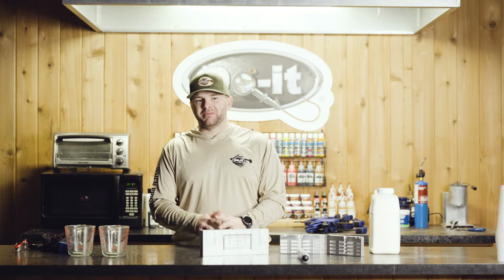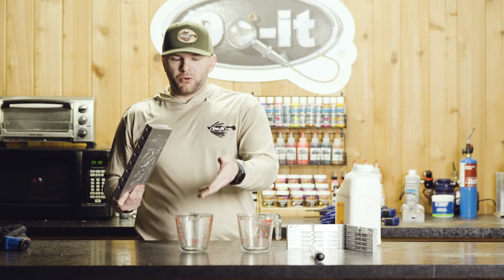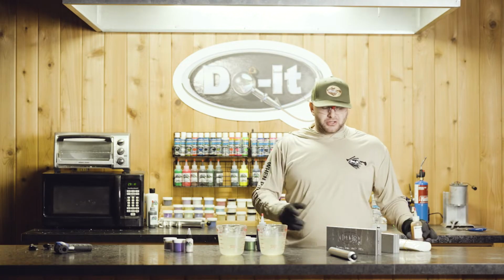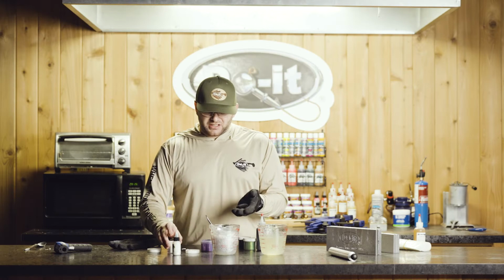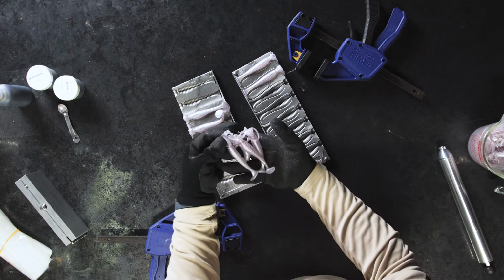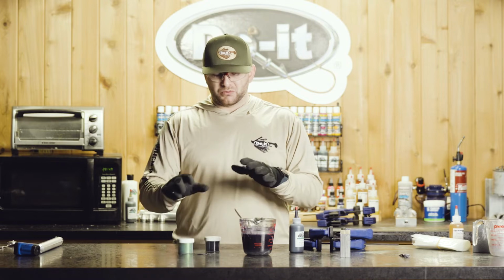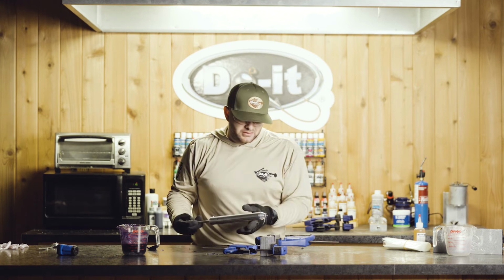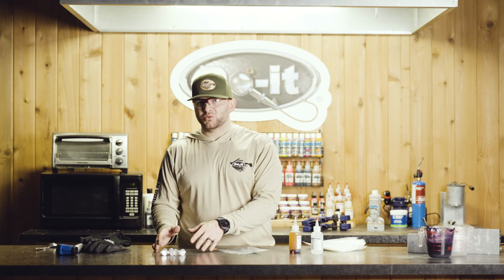Soft Bait Making A-Z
In this How We Do-it Video, Benjamin Nowak demonstrates all the steps throughout the bait making process to show you just how simple it is! When you put all the steps of the How We Do-it Soft Bait making together, you get a great product as a result.